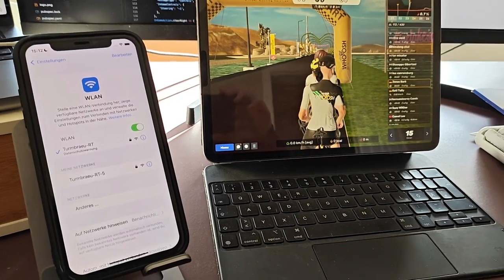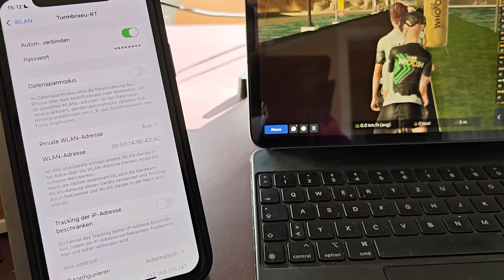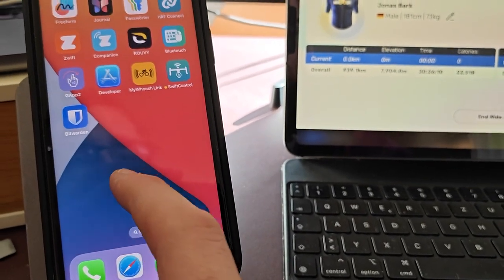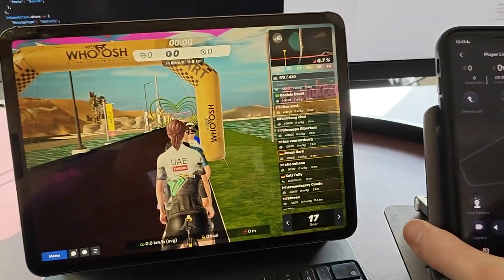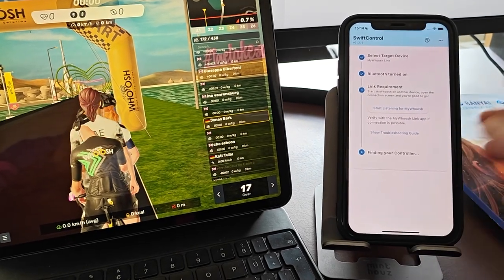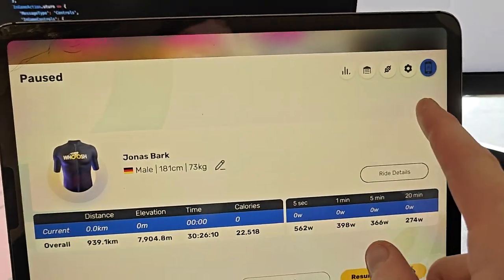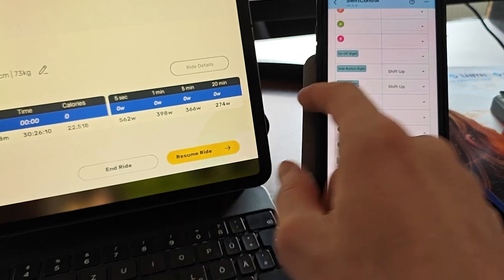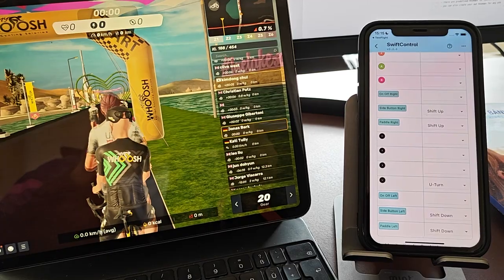BikeControl: MyWhoosh Link instructions on iOS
NOTE: Do not run BikeControl AND MyWhoosh Link app at the same time!